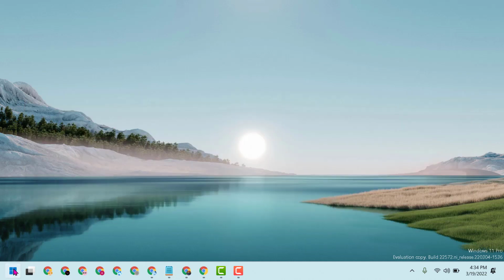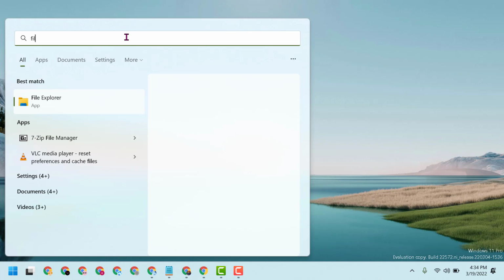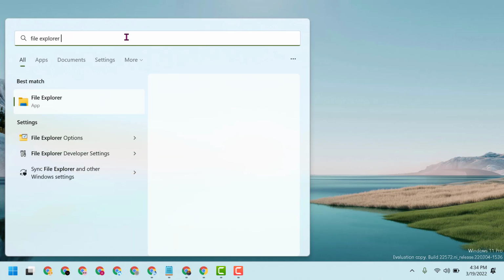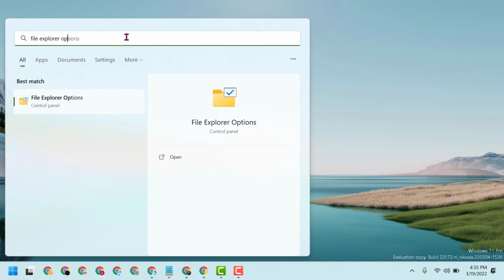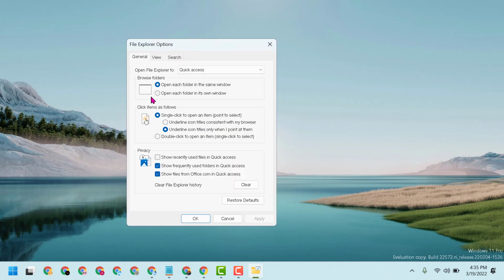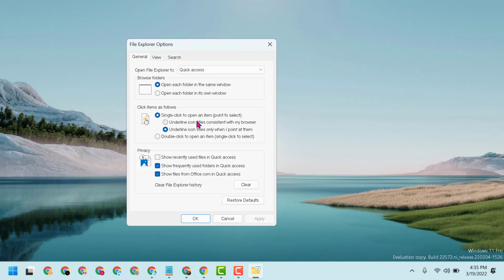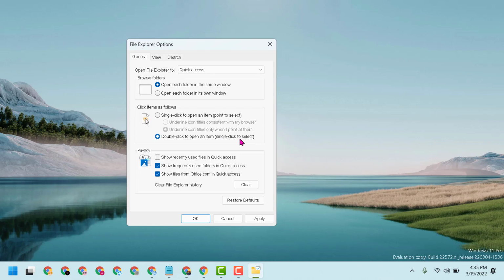How to Enable Double Click in Windows 11